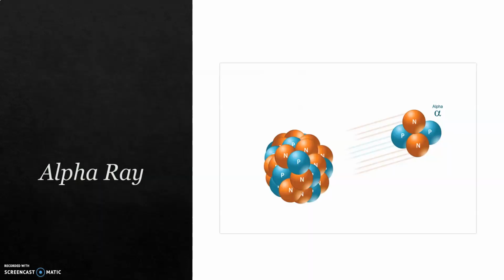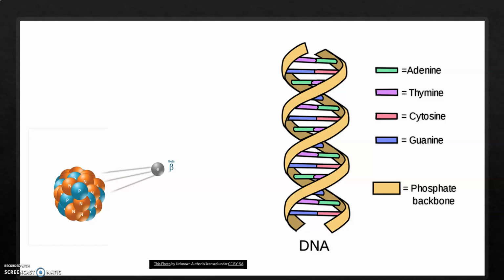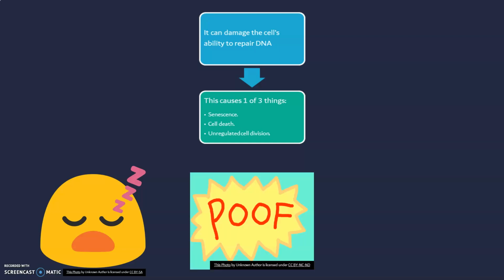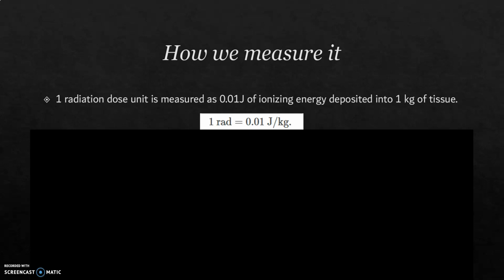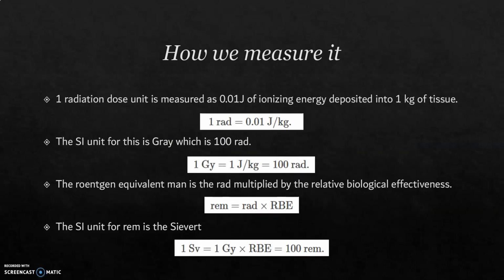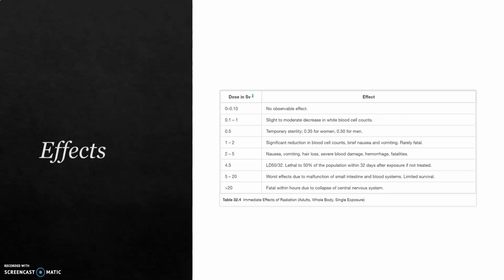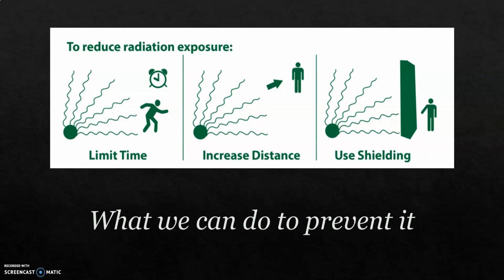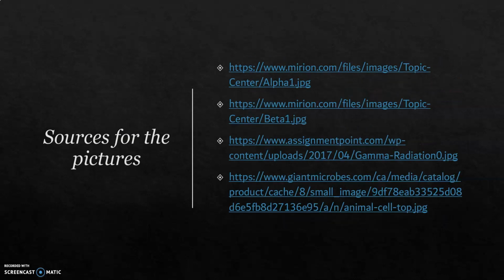Damage and Prevention of Radiation.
General Physics II / Physics 106 - BYU - WS2020 - Student Made Videos. Author Name: Stephen Gilliat